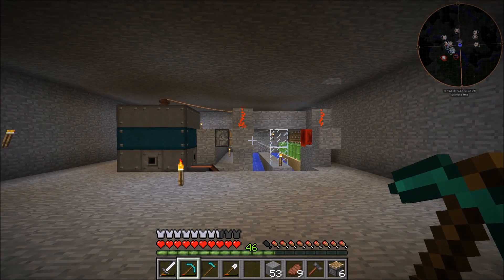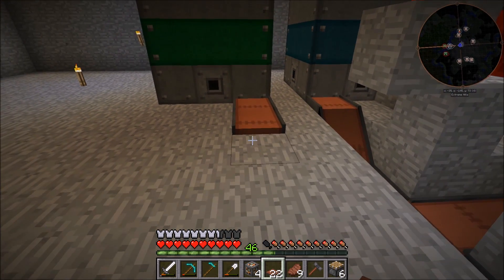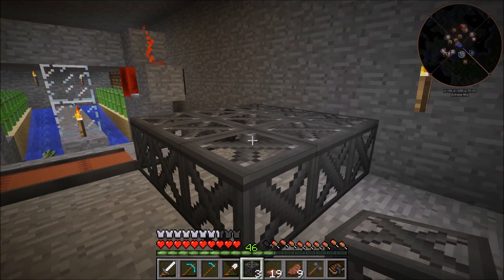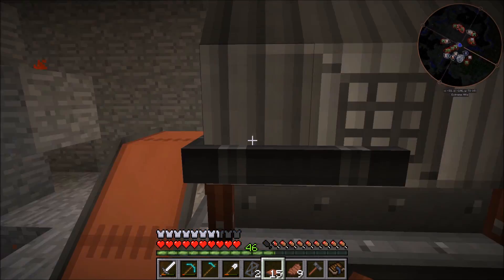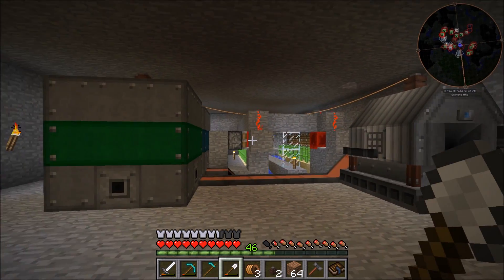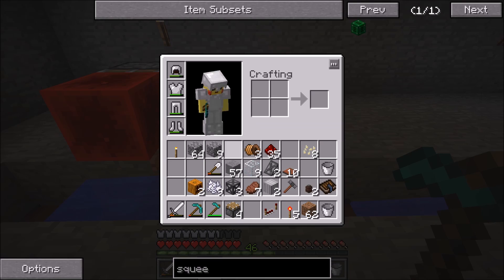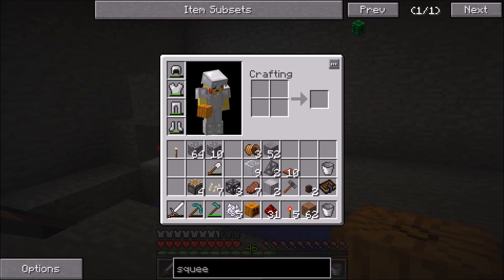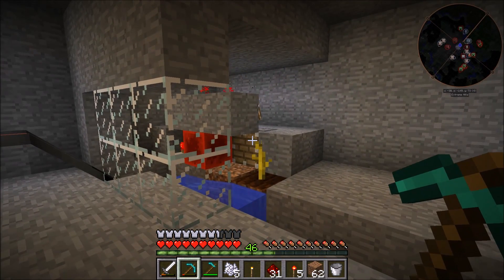Surviving With Immersive Engineering :: Ep.8 - Automatic Squeezer Setup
Today I continue working on the diesel generator setup by constructing an automatic squeezer that uses pumpkin seeds created by the assembler to produce plant oil. In the end I am forced to improvise with the automatic pumpkin harvesting, but everything ends up working great!

Mod List:
ImmibisCore 1.7.10
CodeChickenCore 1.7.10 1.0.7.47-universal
Dimensional-anchor 59.0.3
ImmersiveEngineering 0.6.4
InventoryTweaks 1.58-157

Seed: DrRageHard